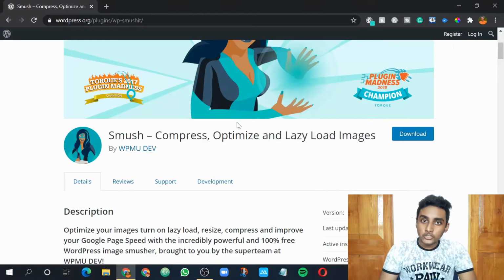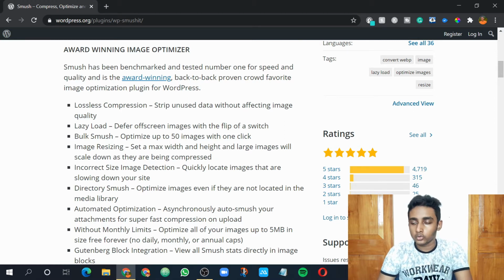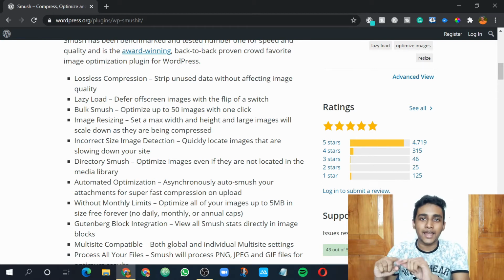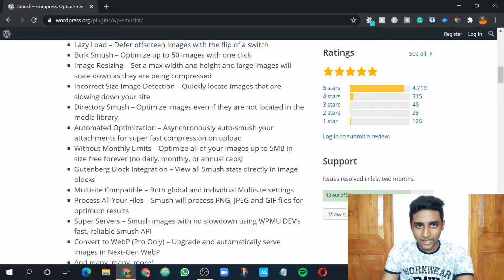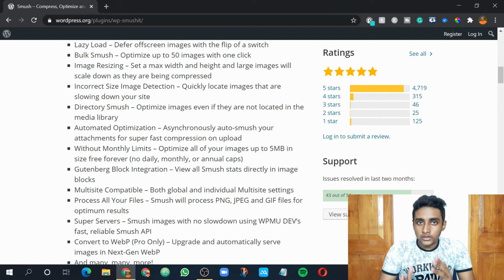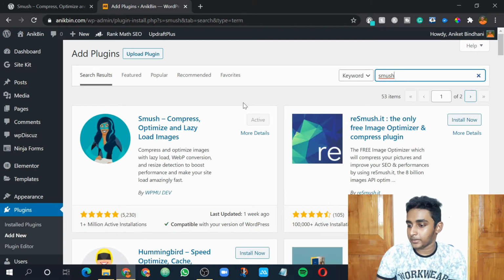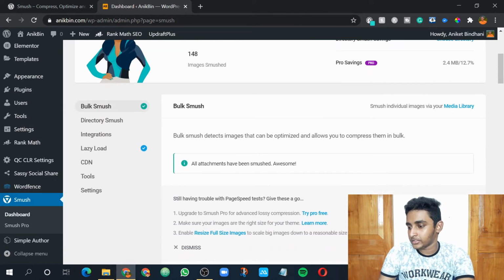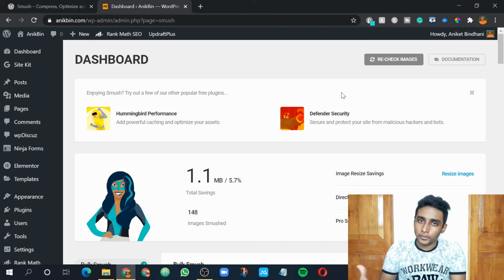Best Free Image Optimizer Plugin For WordPress | Aniket Bindhani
I hope you like my video and if you do like it then please show some love by clicking the subscribe button and the like button and so share it with all.